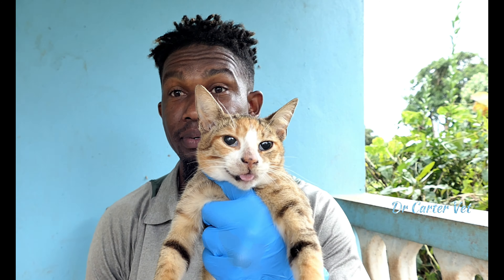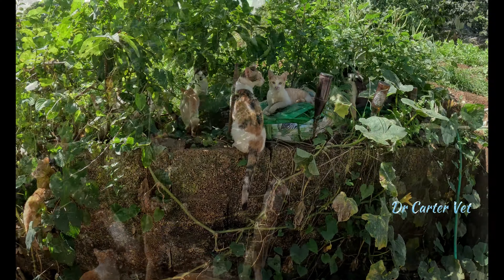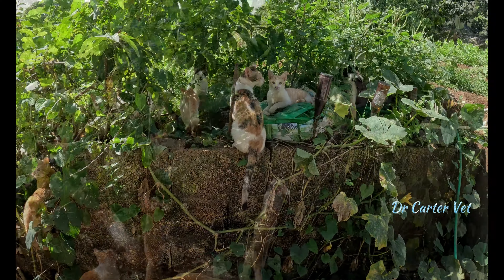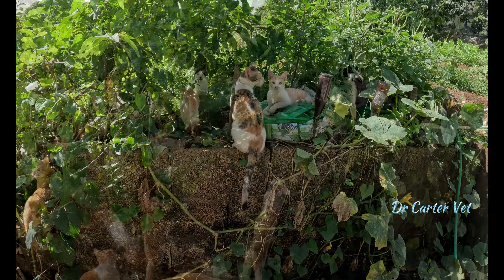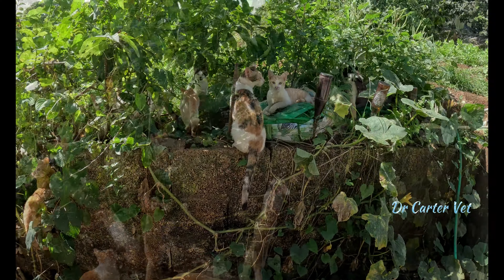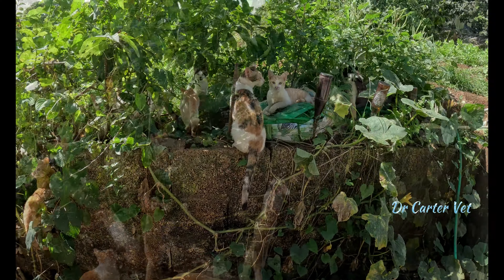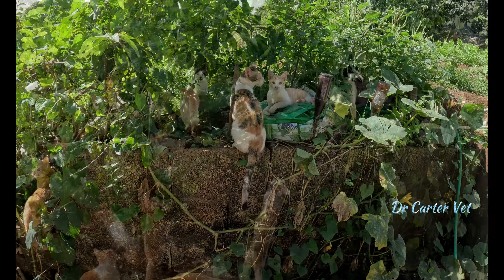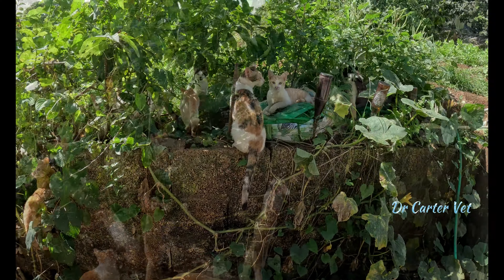Cat Invasion | It's Overrun with Cats | Feral Cat Trapping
I got called out to help a client who was overrun by cats.
He had a small cat problem that grew into about a hundred cats on his property.
Most of the cats were not fully feral but they were not sticking around for you to handle them.
A lot of the cats had many signs of feline herpes virus and feline calicivirus infection.
I was trapping solo and used some cooked food that he made for them.
Feral and semi-feral cats can populate exponentially if left unchecked; and in only a few years he went from 2 cats to 100.
let me know what you think about this.
how do you mange feral cats?